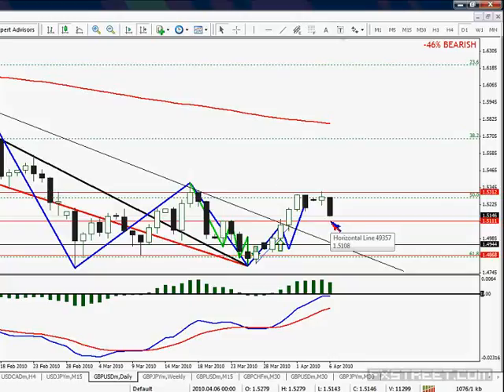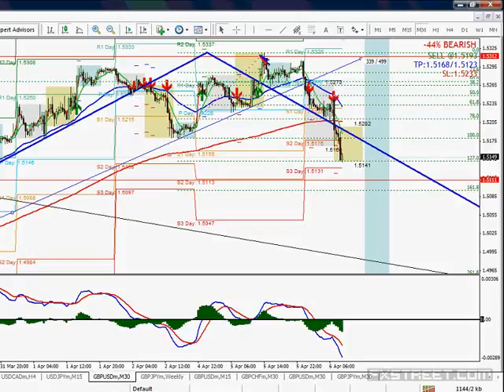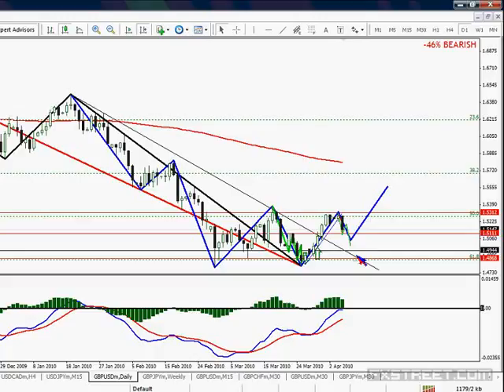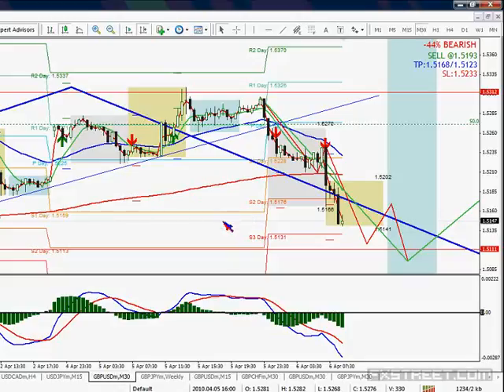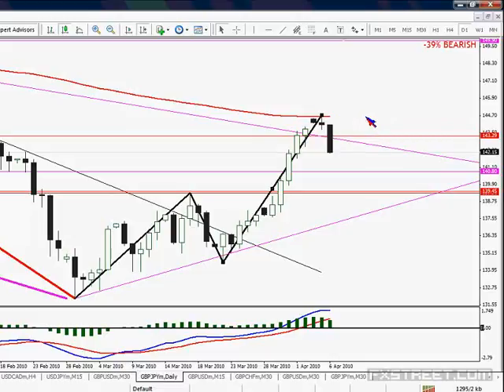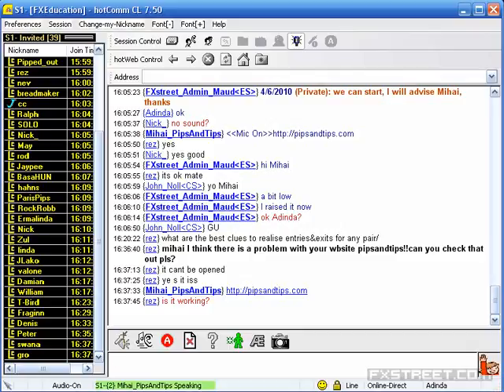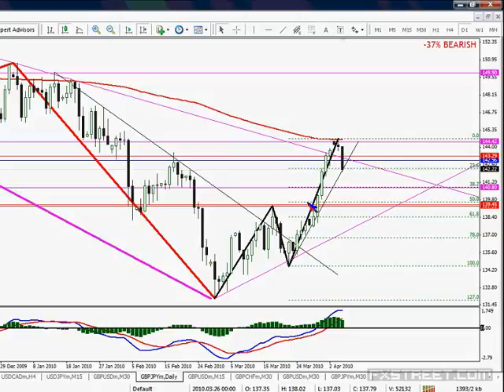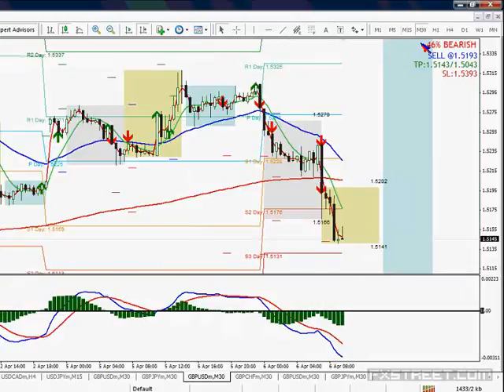Mihai Marinescu: London Session Scenarios on GBPUSD & GBPJPY (Apr 06, 2010)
Date of issue: 06 April 2010. Speaker: Mihai Marinescu. In this webinar, FXInstructor.com trader and mentor Mihai Marinescu will first have a look at GBPUSD & GBPJPY from an Elliott Wave perspective. After drawing the big picture for these pairs in near-term and mid-term, he will point out possible entries and manage existing trades with a comprehensive and efficient short-term strategy. Join us for a free analysis & trading session during peak market hours!